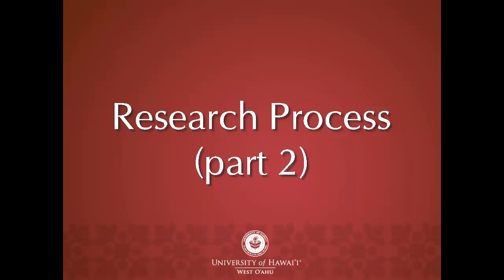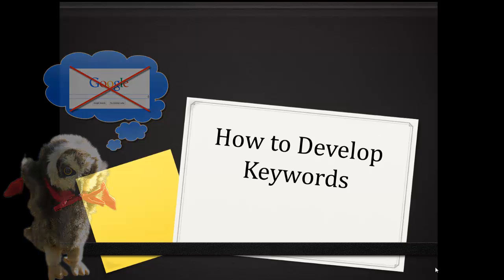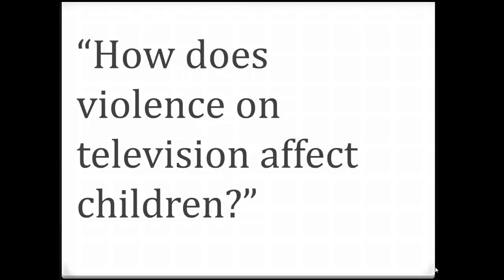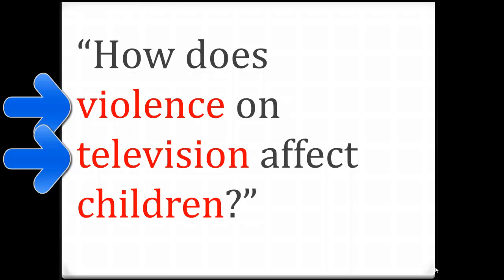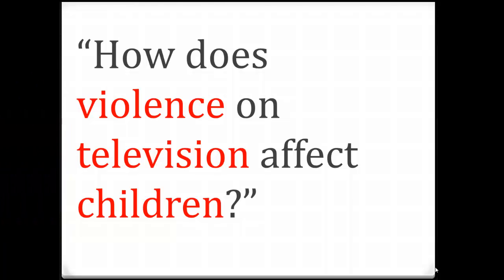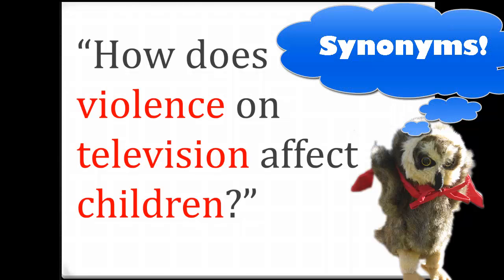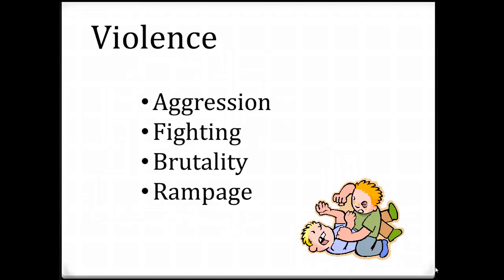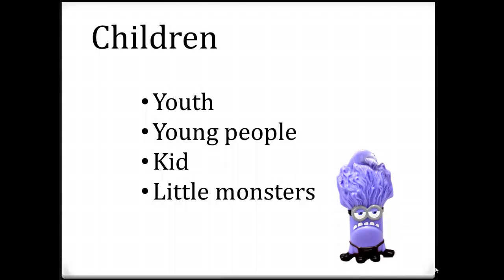Research Process (part 2)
How to develop keywords based on a research question